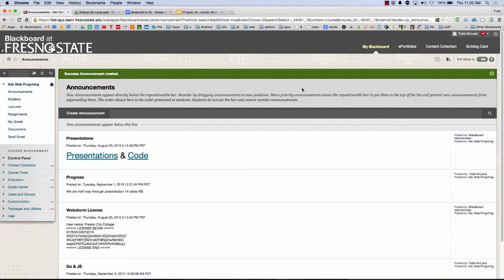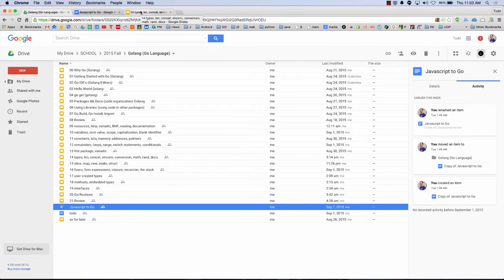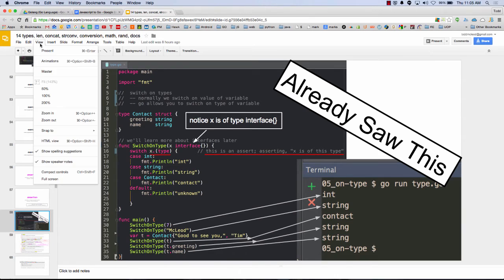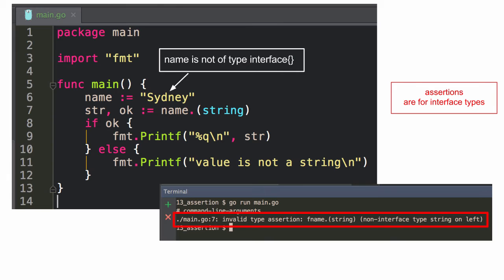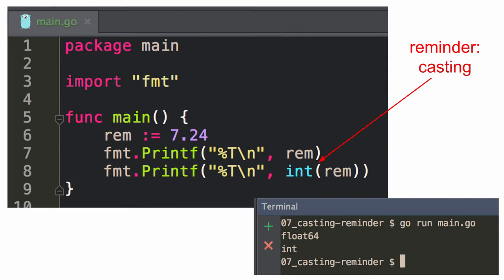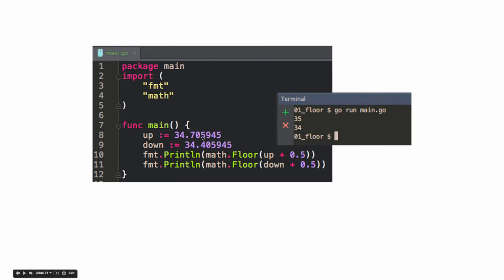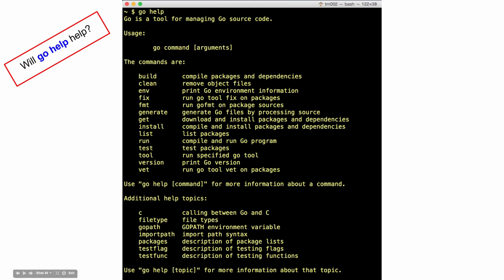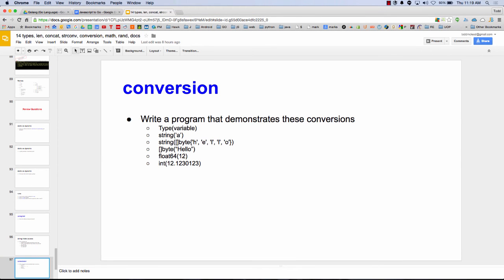golang conversion, golang assertion